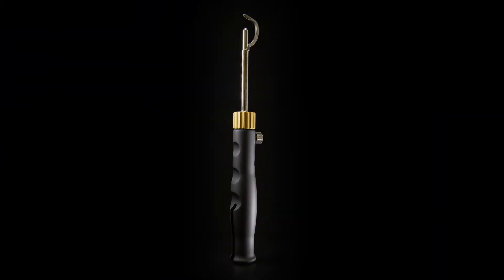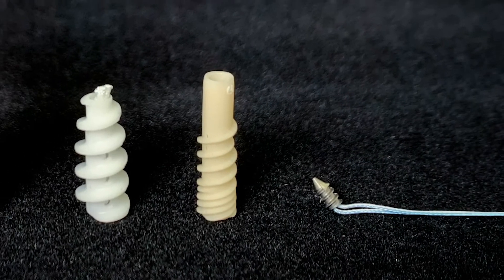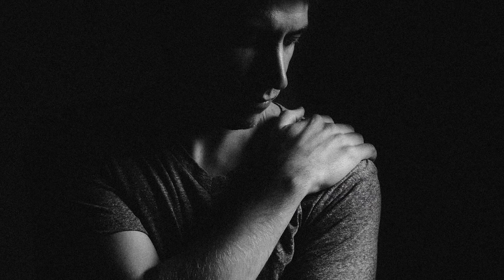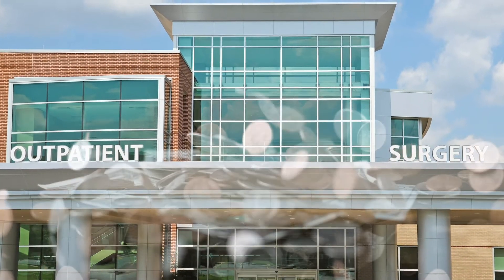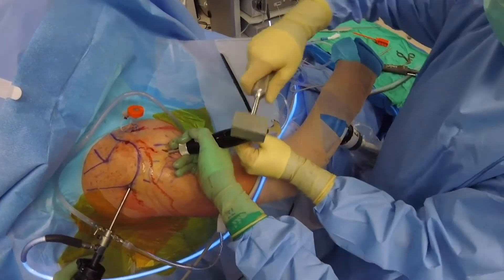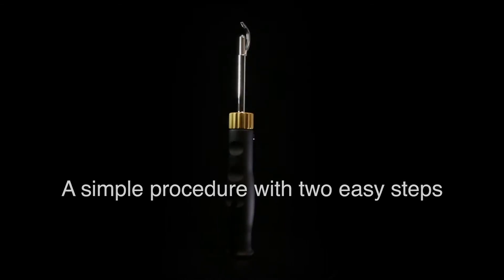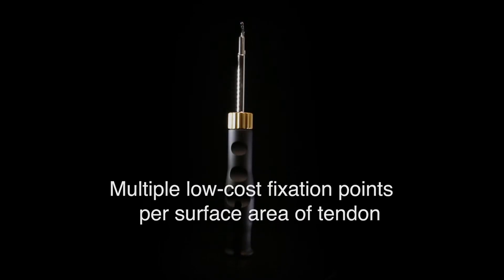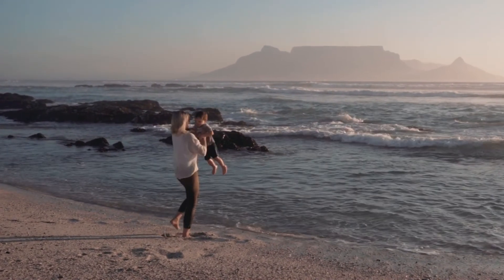Introduction to Tensor Surgical's Shoulder Repair System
Please visit TensorSurgical.com to learn more.